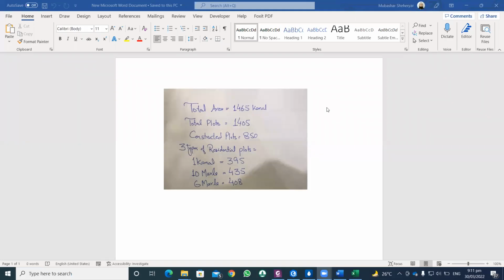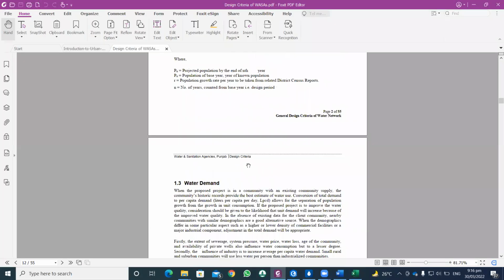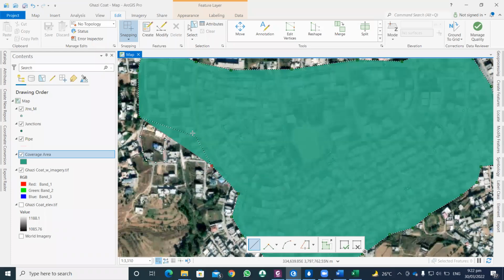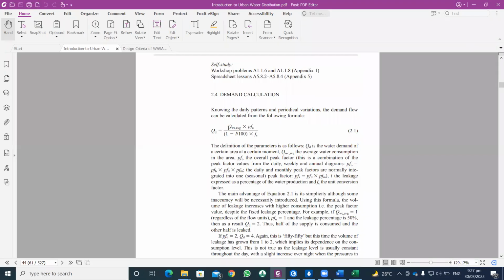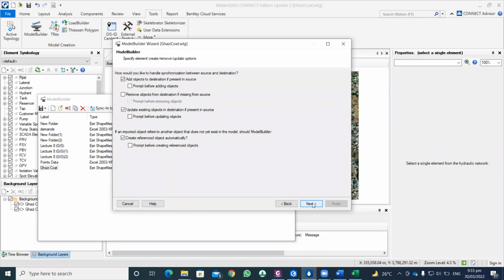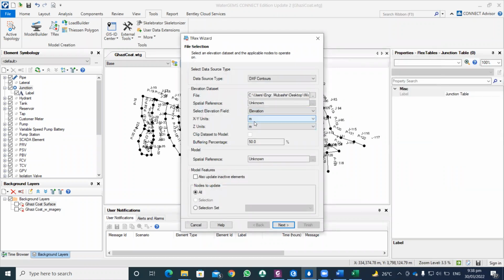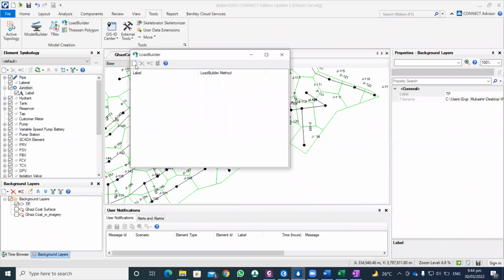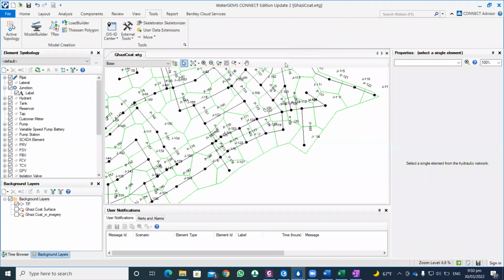Lecture 11 (Part 1): Case Study for Water Supply Design using WaterGEM and GIS (Ghazi-coat Mansehra)